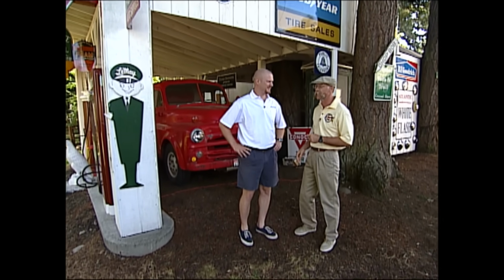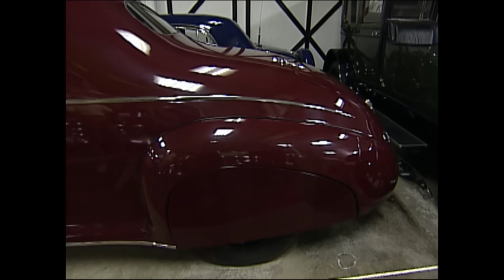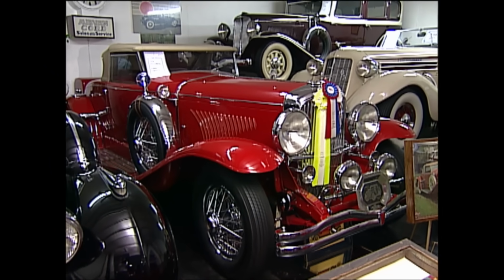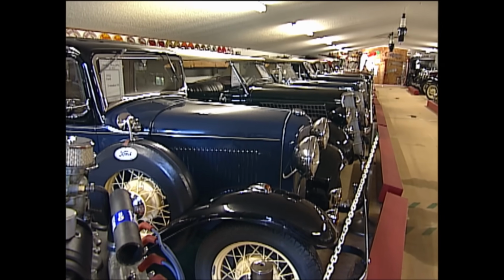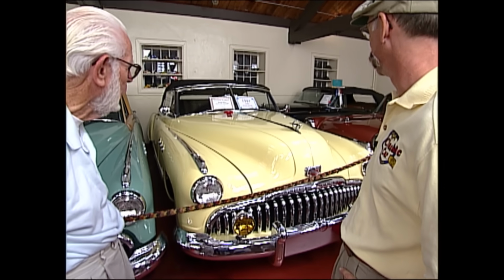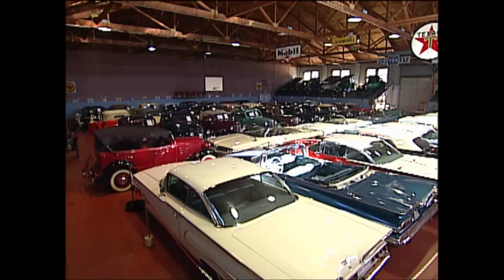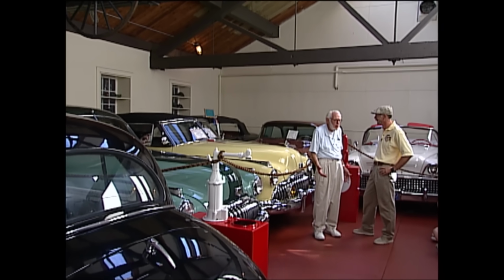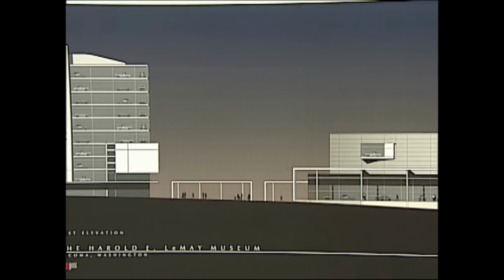Trashman's World Record Car Collection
Harold LeMay started a waste management company in the Tacoma, Washington metro area. LeMay's car collection was listed in the Guinness Book of World Records as the “Largest Antique & Vintage Vehicle Collection” with 3000 cars in 53 locations across Tacoma, Washington.

0:00 - World's Largest Car Collection
1:26 - Lincoln & Cadillac
3:56 - Moon Motor Company "1929 Windsor White Prince Roadster"
5:29 - Auburn, Cord, Duesenberg
6:36 - Rolls Royce & Pierce Arrow
7:40 - Brass Era
8:03 - Doll Collection
8:21 - Fords
9:00 - Harold LeMay arrives
20:34 - LeMay Museum and future plans